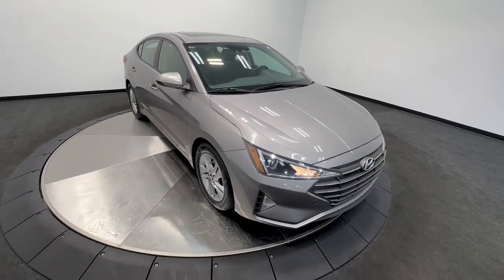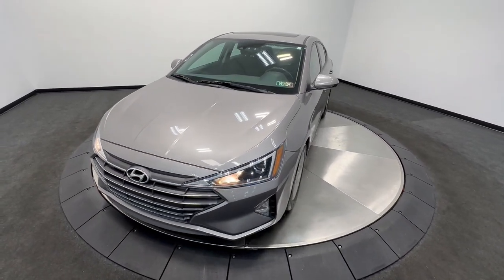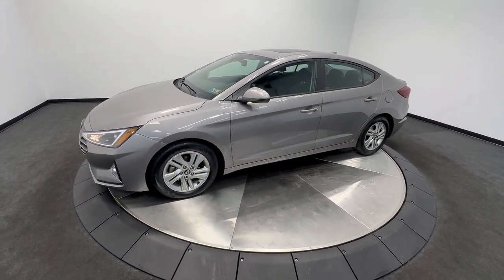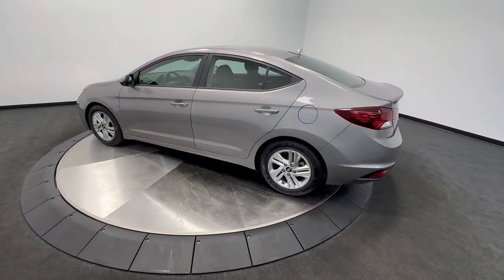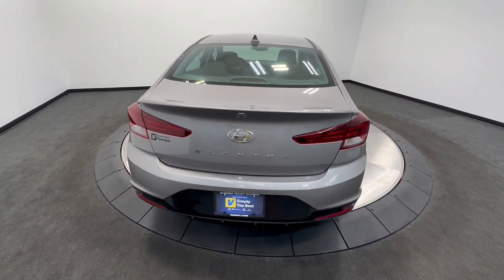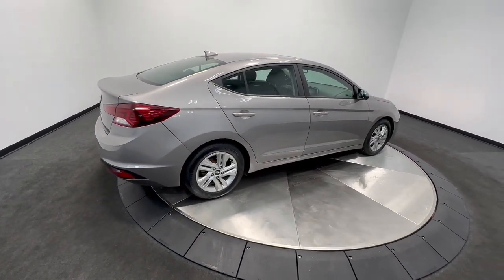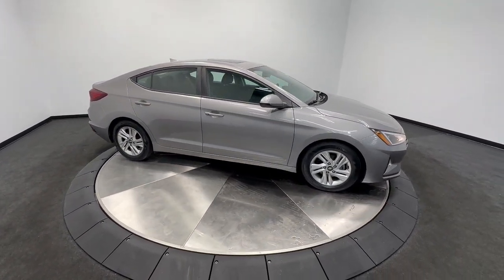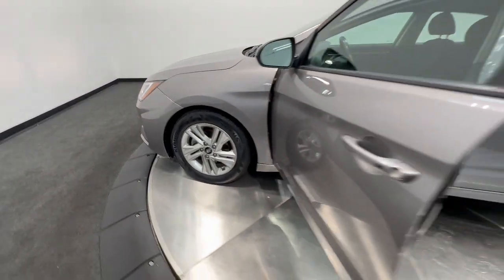2020 Hyundai Elantra Allentown, Coopersburg, Macungie, Easton, Nazereth 323643A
Fluid Metal Used 2020 Hyundai Elantra Value Edition available in 675 State Ave., Emmaus, Pennsylvania at Lehigh Valley Hyundai. Servicing the Allentown, Coopersburg, Macungie, Easton, Nazereth area.

Delivers 40 Highway MPG and 30 City MPG! This Hyundai Elantra delivers a Regular Unleaded I-4 2.0 L/122 engine powering this Variable transmission. OPTION GROUP 01 -inc: standard equipment INTERIOR LIGHT KIT FLUID METAL.*This Hyundai Elantra Comes Equipped with These Options *CARPETED FLOOR MATS BLACK PREMIUM CLOTH SEAT TRIM Window Grid And Roof Mount Antenna Wheels: 16 x 6.5J Alloy Variable Intermittent Wipers Turn-By-Turn Navigation Directions Trunk Rear Cargo Access Trip computer Transmission: Intelligent Variable (IVT) -inc: drive mode select (normal sport smart) Torsion Beam Rear Suspension w/Coil Springs.
OPTION GROUP 01  -inc: standard equipment,INTERIOR LIGHT KIT,CARPETED FLOOR MATS,FLUID METAL,BLACK  PREMIUM CLOTH SEAT TRIM,Front Wheel Drive,Power Steering,ABS,4-Wheel Disc Brakes,Brake Assist,Aluminum Wheels,Tires - Front Performance,Tires - Rear Performance,Temporary Spare Tire,Sun/Moonroof,Generic Sun/Moonroof,Heated Mirrors,Power Mirror(s),Rear Defrost,Intermittent Wipers,Variable Speed Intermittent Wipers,Daytime Running Lights,Automatic Headlights,AM/FM Stereo,Satellite Radio,MP3 Player,Bluetooth Connection,Auxiliary Audio Input,HD Radio,Smart Device Integration,Requires Subscription,Steering Wheel Audio Controls,Bucket Seats,Heated Front Seat(s),Pass-Through Rear Seat,Rear Bench Seat,Adjustable Steering Wheel,Trip Computer,Power Windows,Telematics,Requires Subscription,Leather Steering Wheel,Keyless Entry,Power Door Locks,Keyless Start,Keyless Entry,Power Door Locks,Remote Trunk Release,Hands-Free Liftgate,Cruise Control,Climate Control,Multi-Zone A/C,A/C,Cloth Seats,Driver Vanity Mirror,Passenger Vanity Mirror,Driver Illuminated Vanity Mirror,Passenger Illuminated Visor Mirror,Keyless Start,Power Door Locks,Power Windows,Trip Computer,Security System,Traction Control,Stability Control,Traction Control,Front Side Air Bag,Front Collision Mitigation,Driver Monitoring,Blind Spot Monitor,Cross-Traffic Alert,Lane Departure Warning,Lane Keeping Assist,Lane Departure Warning,Telematics,Requires Subscription,Tire Pressure Monitor,Driver Air Bag,Passenger Air Bag,Front Head Air Bag,Rear Head Air Bag,Passenger Air Bag Sensor,Knee Air Bag,Child Safety Locks,Back-Up Camera